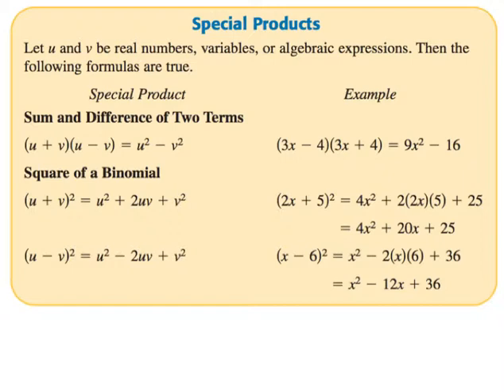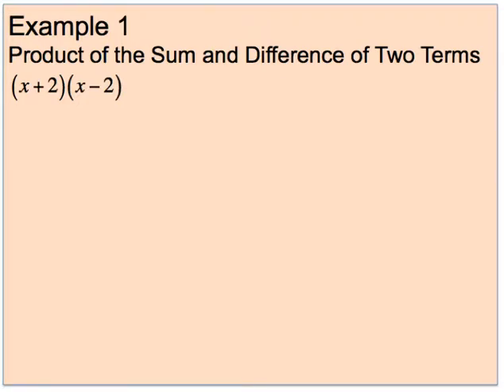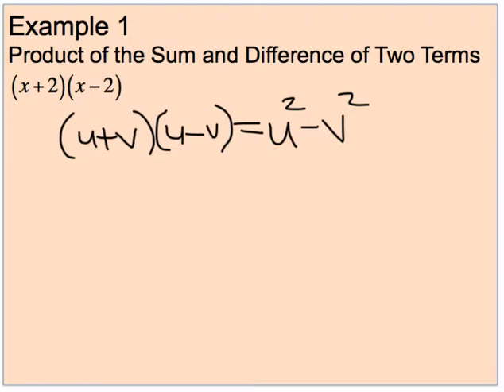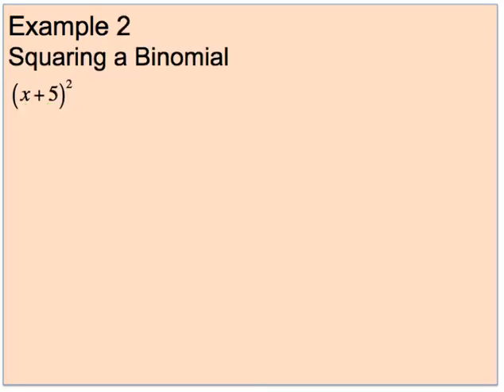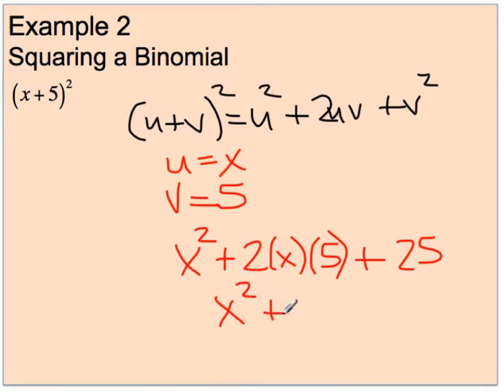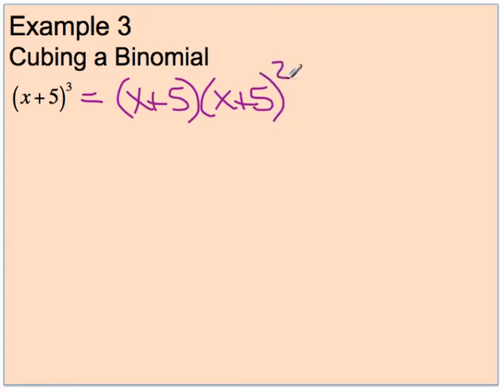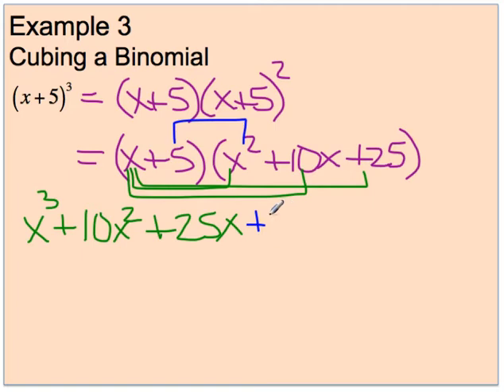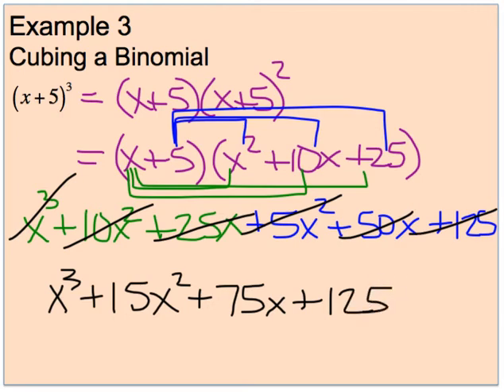Section 5.3 Part 2.mp4